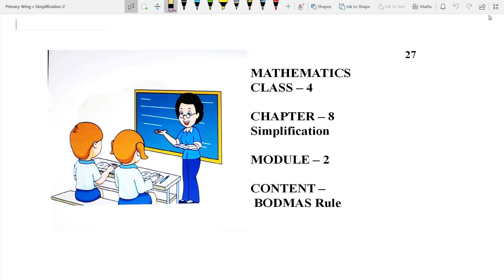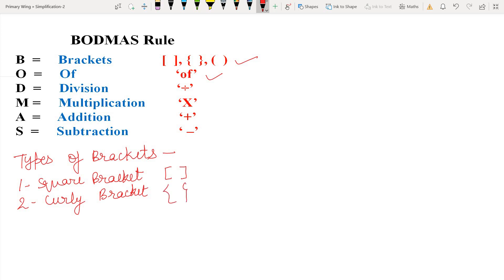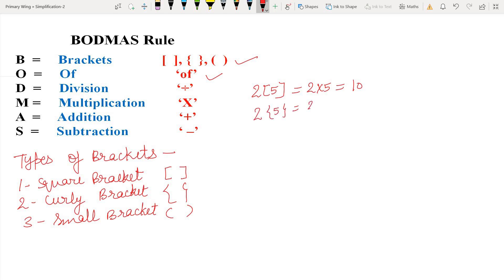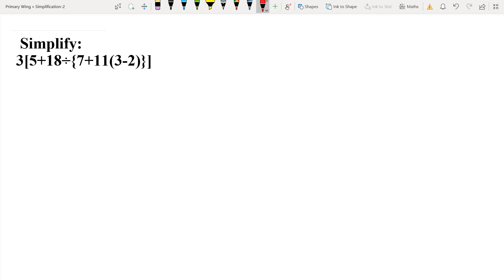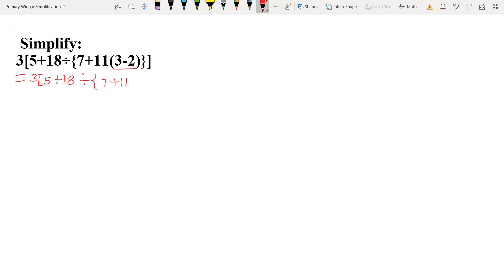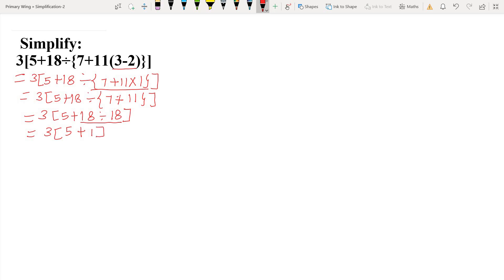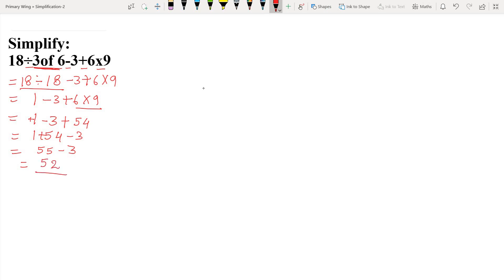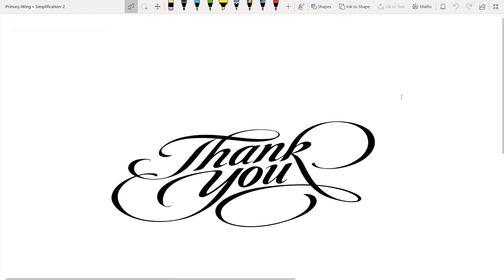Simplification | Lecture-2 | Class-4 | Maths | C.B.S.E.Board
Jalalpur-Ambedkar-nagar